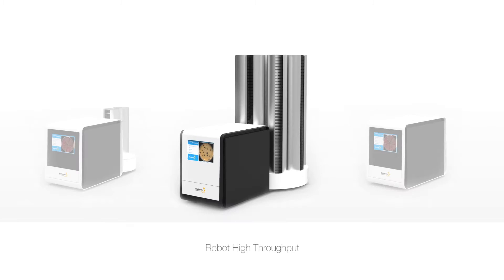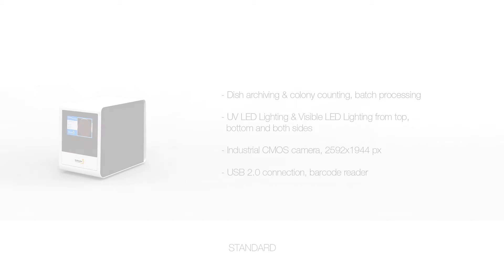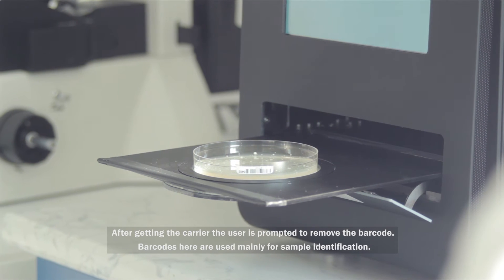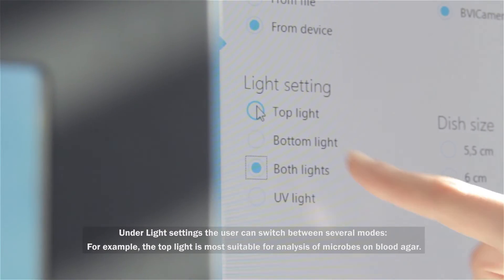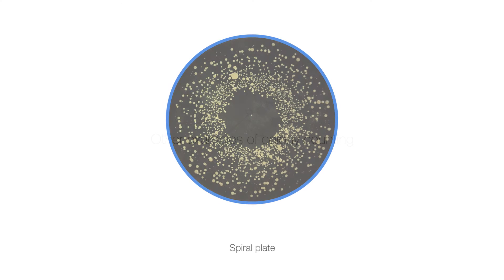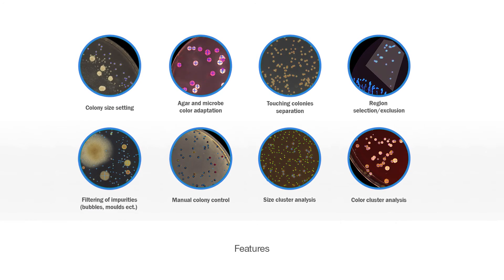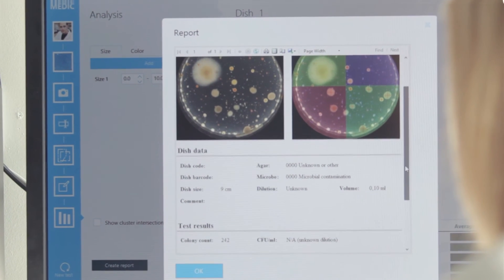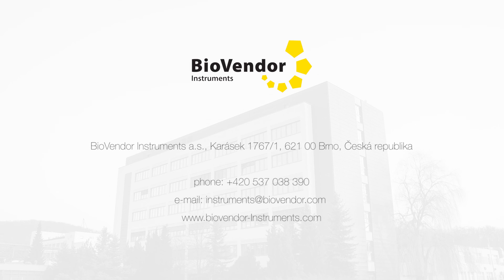Plate Imager (Colony Counter Software)